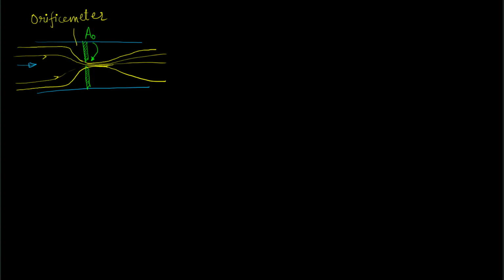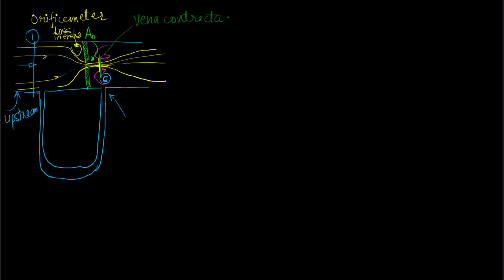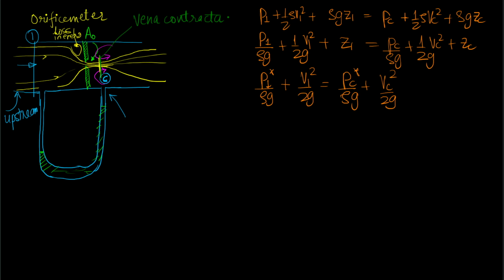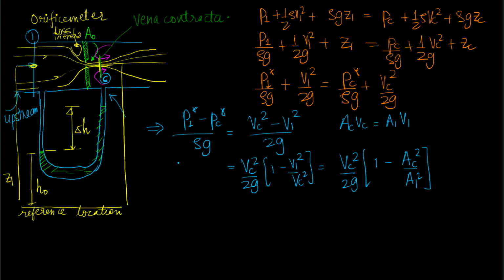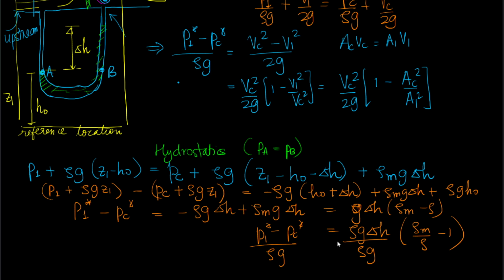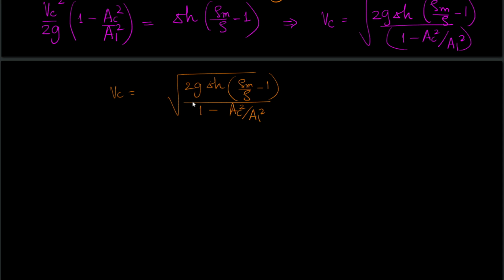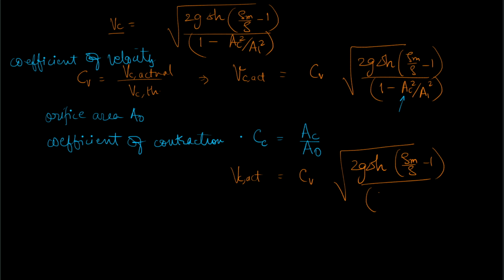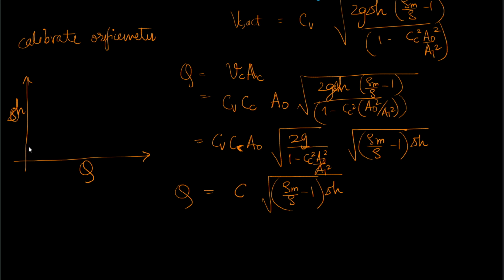2020 10 31 15 00 55 orificemeter